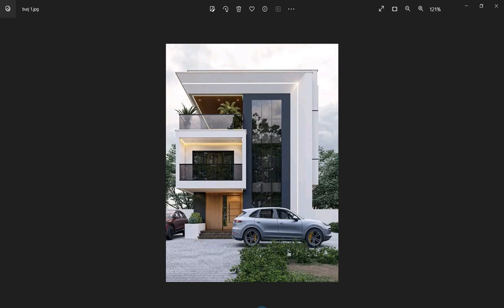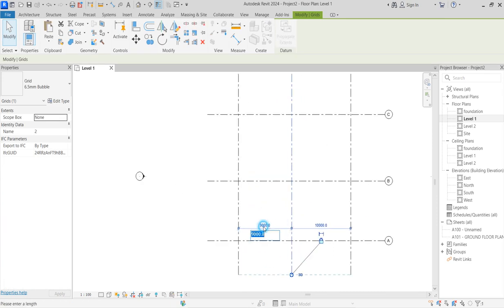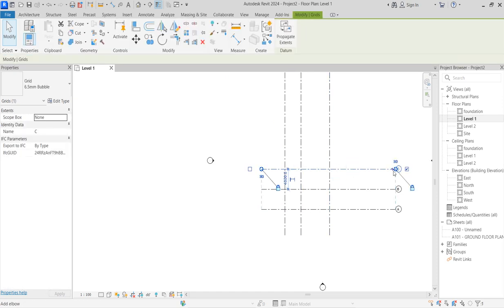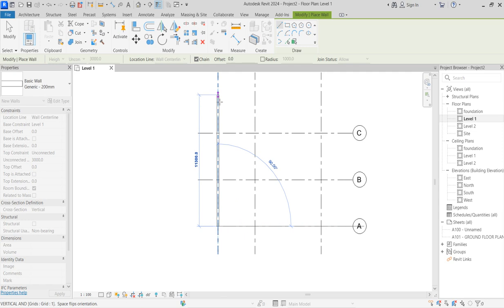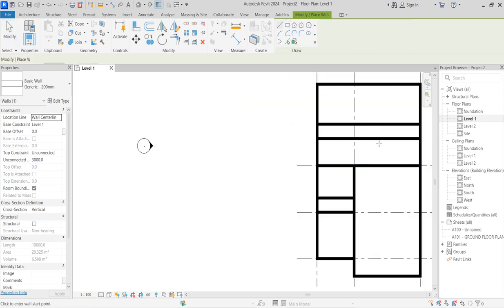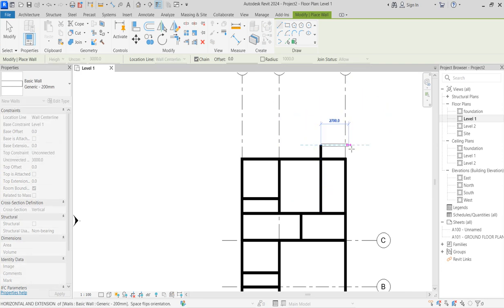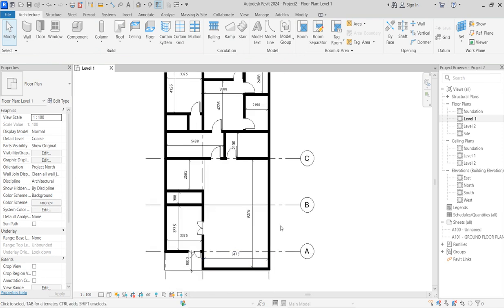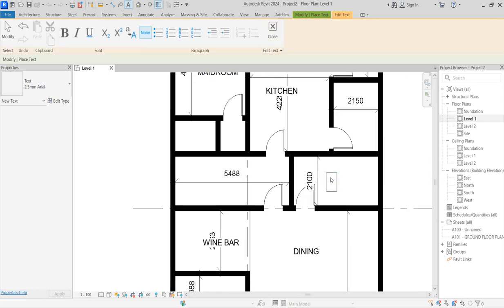1BURJ HAMAD MINI VILLA DESIGN HOW TO CREATE GROUND FLOOR REVIT 2024 TUTORIAL